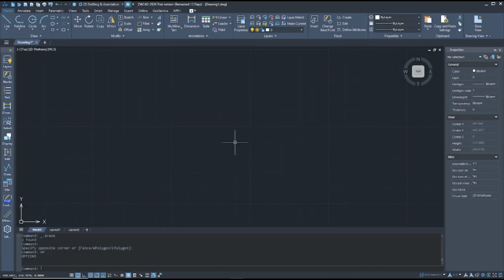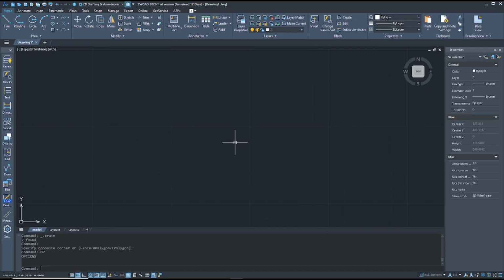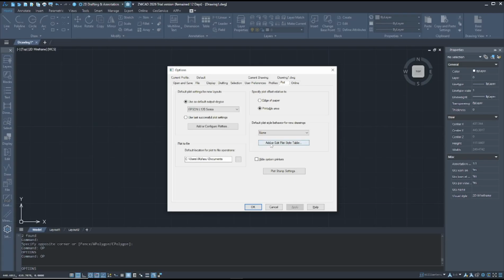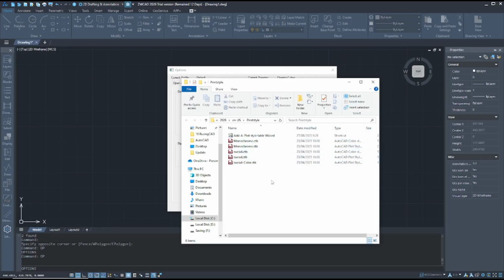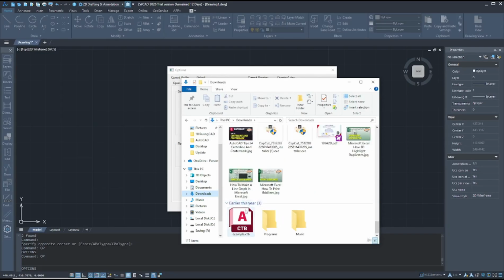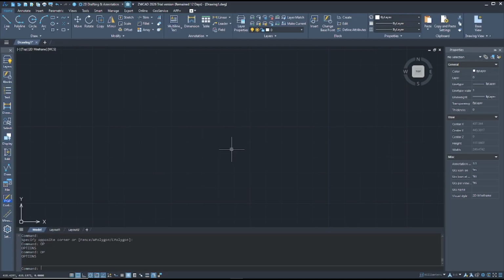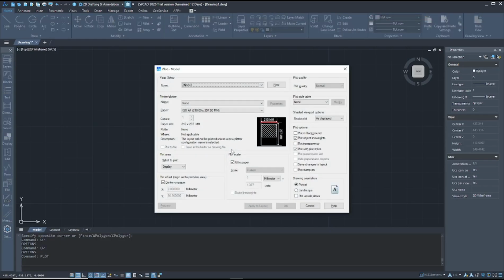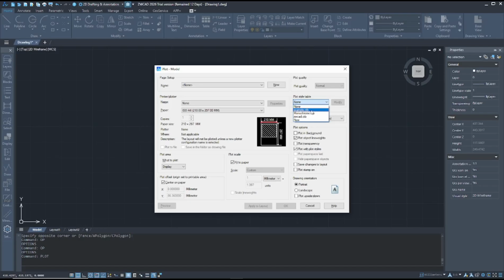ZWCAD How To Add Plot Style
Learn how to add plot style in ZWCAD with our step-by-step guide. Improve your drawings and printing quality quickly and easily.